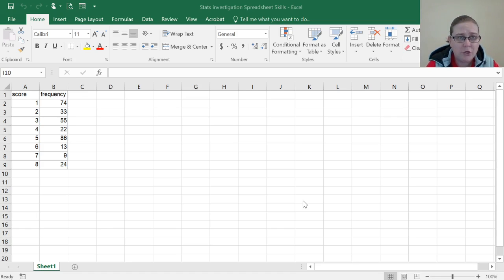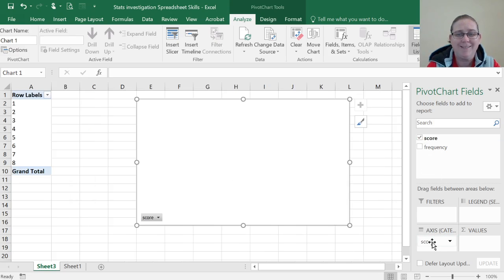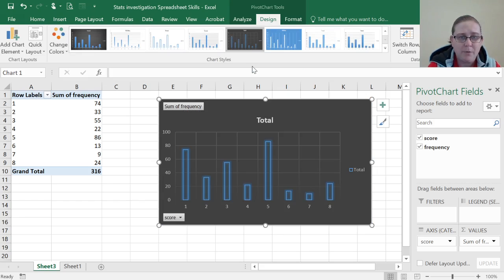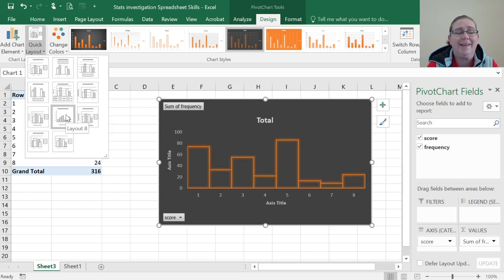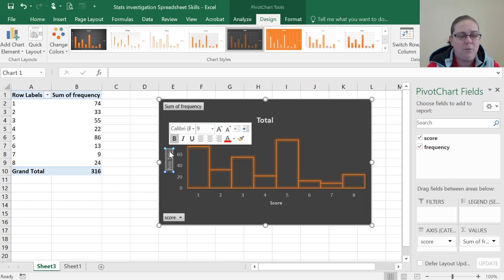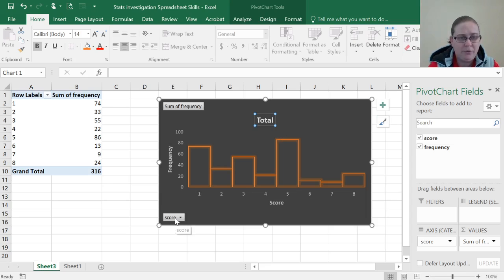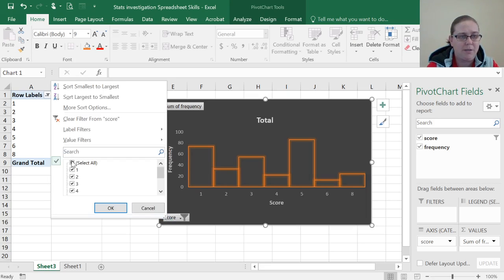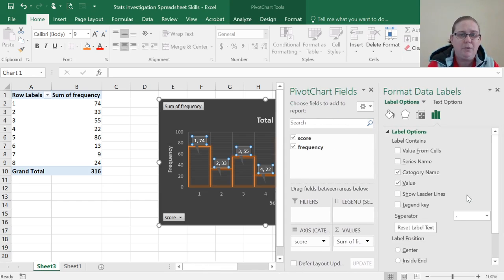Creating a Histogram Using a Pivot Chart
This is a quick instructional video on using Pivot Charts in Excel to create a histogram for data.